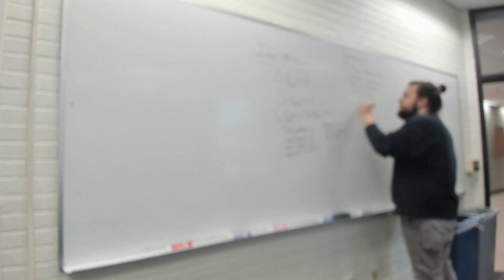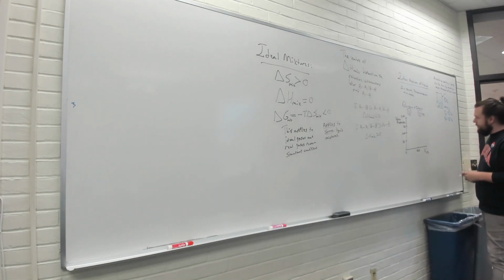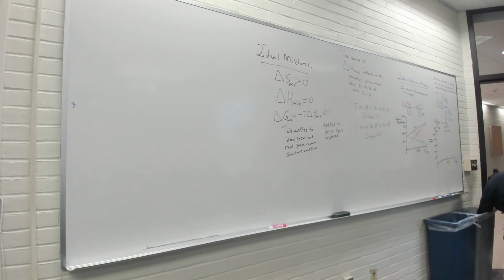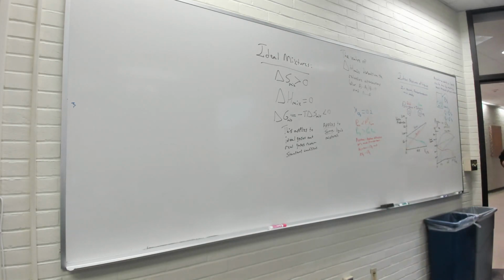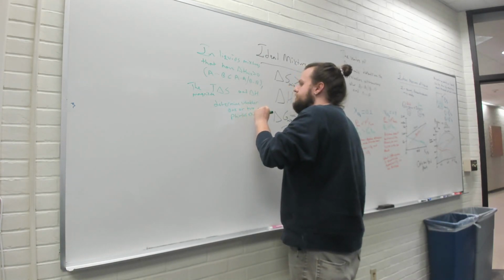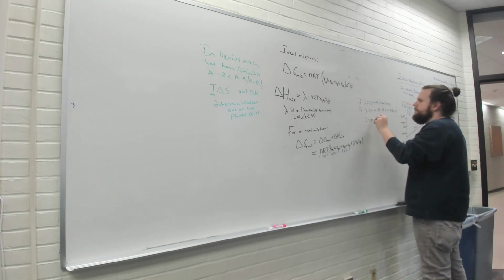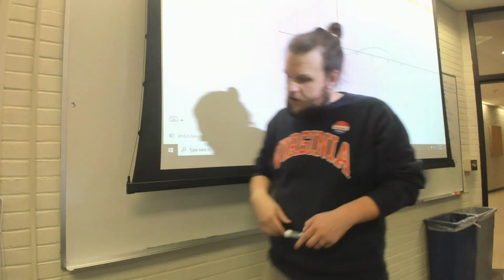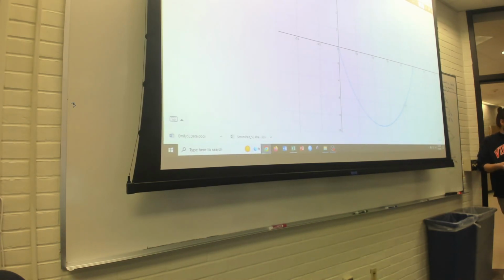Lecture 19 - Non-Ideal Mixtures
CHEM 3331-02 (Fall 2022); Lecture 19: Non-ideal mixtures